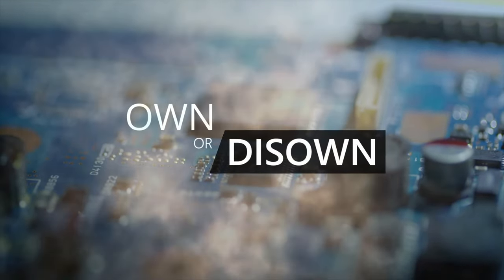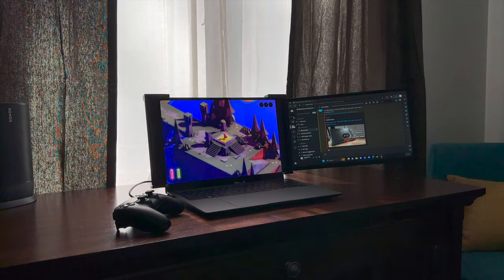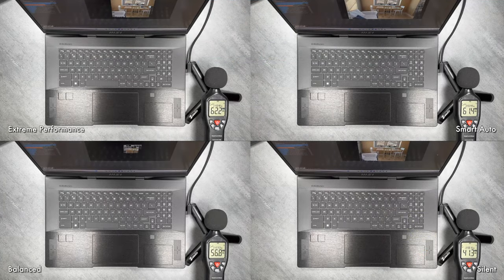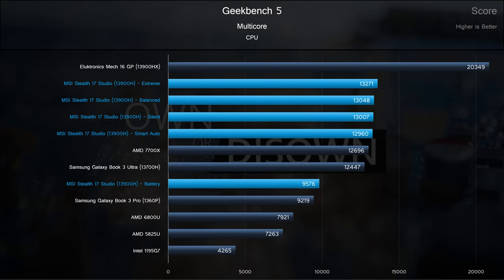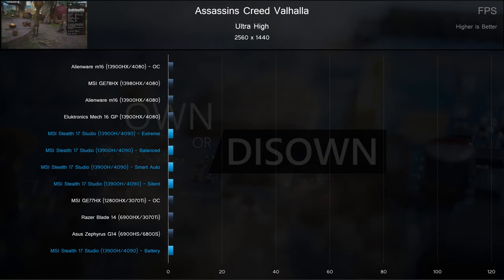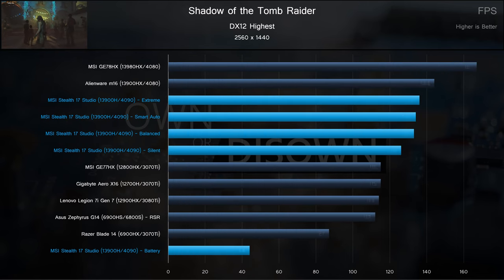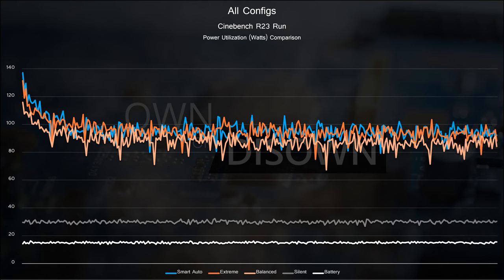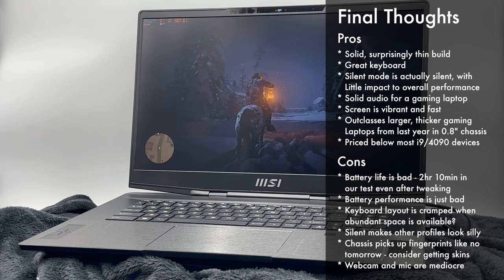2023 MSI Stealth 17 Studio Review - Can it live up to it's name?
The MSI Stealth 17 Studio is one of the most powerful 17" gaming laptops under 1" thick.  The top spec model we review here has an i9 13900H CPU and RTX 4090 graphics chip - priced in at $3999.00.

Also, check out today's video sponsor - the FQQ S20 Triple Portable Monitor for laptops:

Timestamps
Intro / Specs - 0:10
Sponsor - 1:51
Overview - 3:40
Speakers - 5:34
Fan Noise - 6:35
KB Noise - 8:35
Webcam / Mic - 9:23
Benchmarks - 9:33
-- Geekbench 5 - 9:40
-- Geekbench 6 - 10:10
-- Blender - 10:36
-- Handbrake - 10:53
-- Timespy - 11:10
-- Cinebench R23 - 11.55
-- AC Valhalla - 12:34
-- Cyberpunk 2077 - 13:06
-- Dead Space Remake - 13:53
-- Hitman 3 - 14:27
-- Horizon Zero Dawn - 14:57
-- Red Dead Redemption 2 - 15:15
-- Shadow of the Tomb Raider - 15:37
-- The Witcher 3 - 16:09
-- Power / Temp / Clocks - 16:34
-- Preset Performance - 19:52
-- HID Evolution - 20:55
-- Wrap Up / Final Thoughts - 21:29